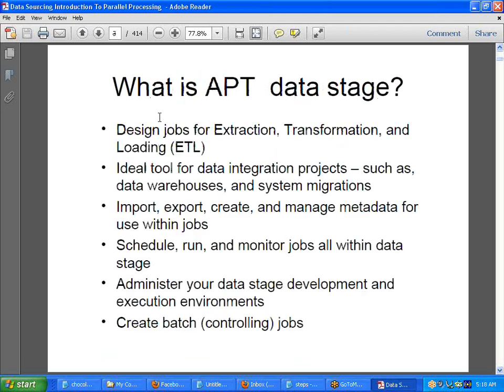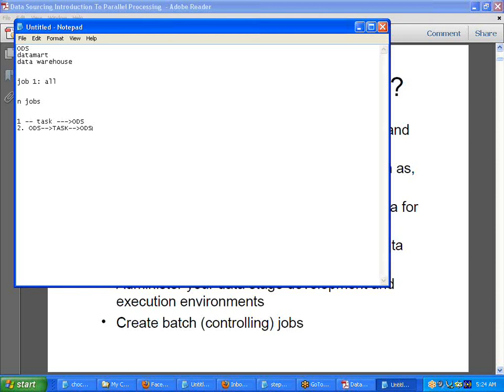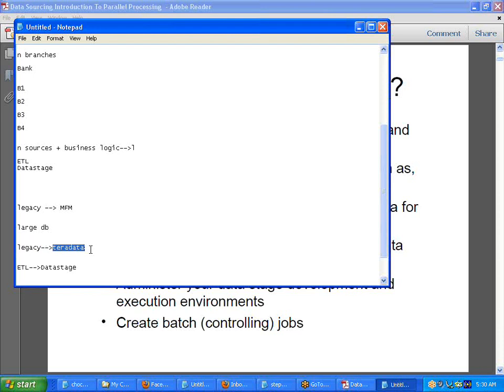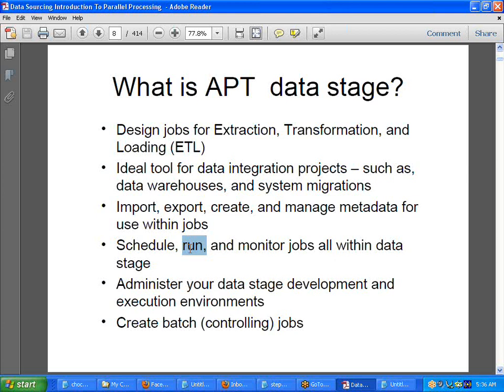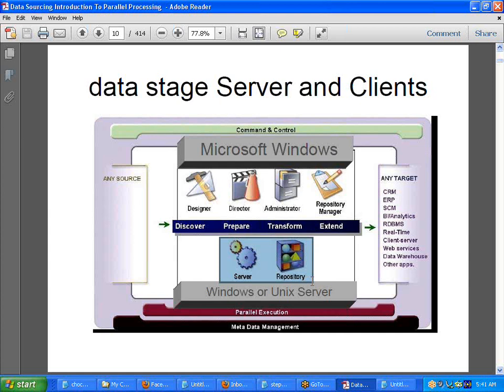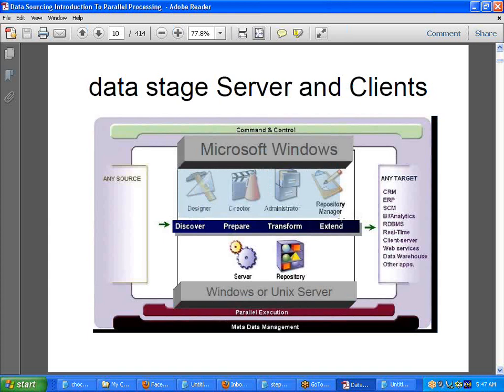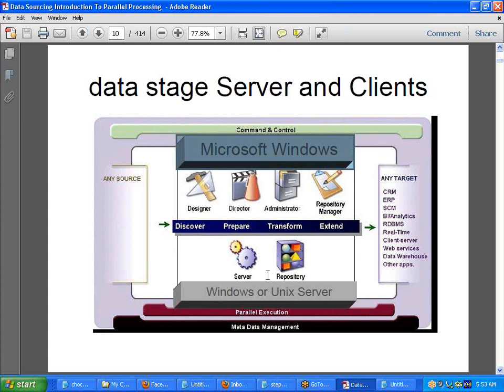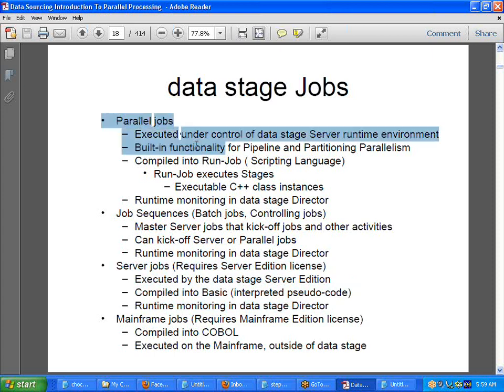Datastage Online Training|IBM Infosphere Datastage Training|Datastage 8.7 online training